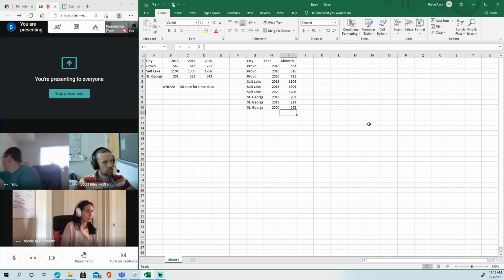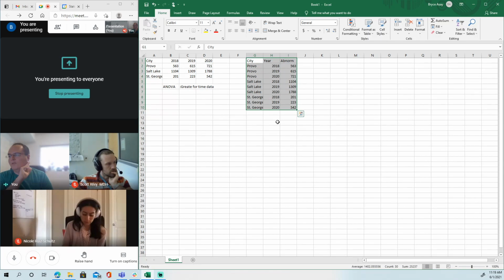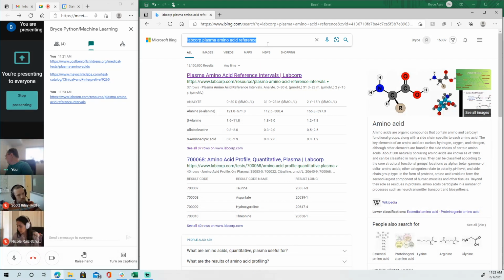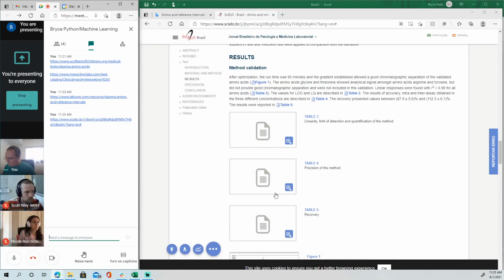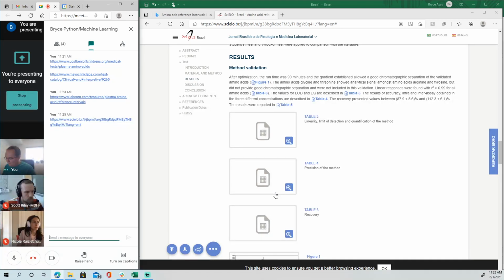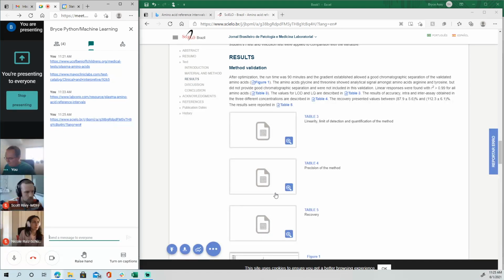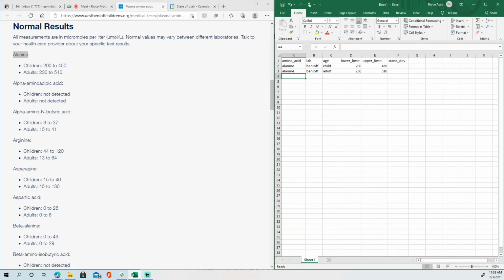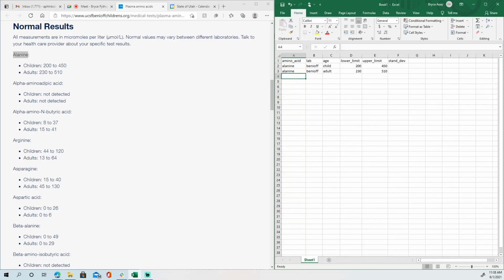Bioinformatics / Data Science Journal Club 4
We start the process of creating a custom dataset that will be of the amino acids found in newborns. This dataset will be used in future videos for doing the initial testing on data scaling and toy dataset generation. As always everything is done in real time so we are moving at a slow pace. Code can be found on our Github
We also are live on twitch Tuesdays at 11am MST and Thursday at 9am MST. The twitch handle is: infectiousscientist.